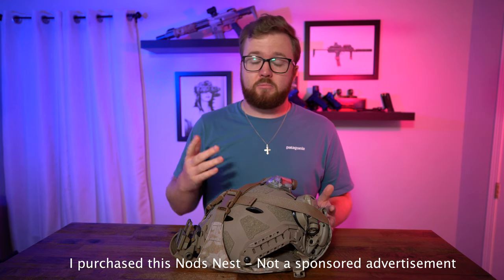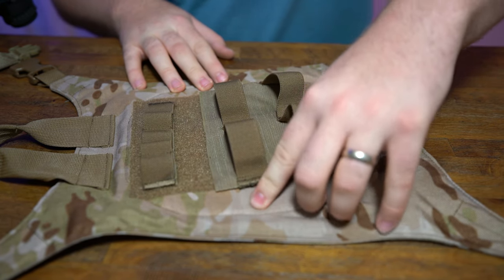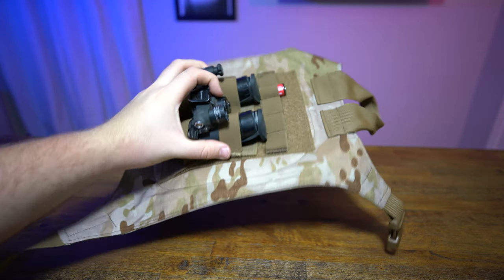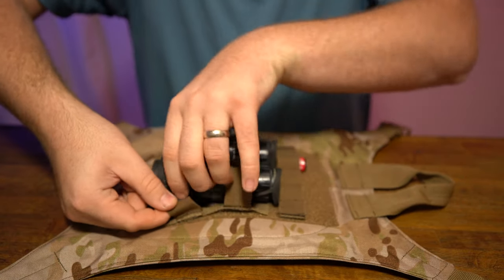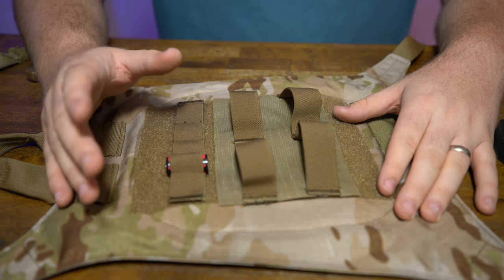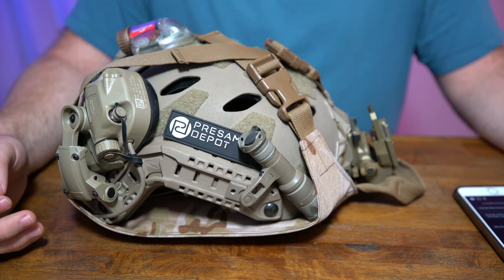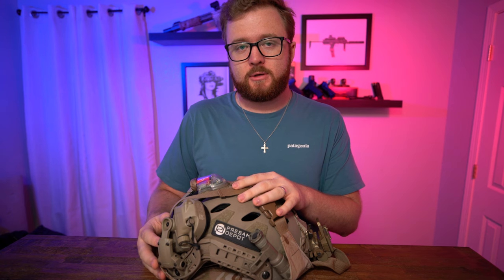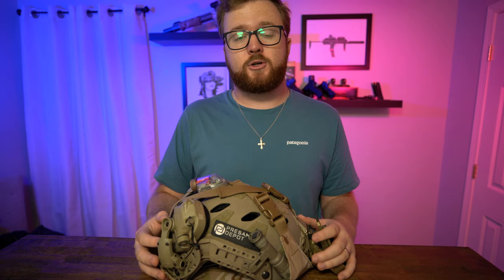The BEST Night Vision/Helmet Storage Solution? The Nods Nest by NN Concepts - Product Review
This is one of the coolest products allowing the safe transportation and storage of your night vision and helmet system. I purchased this unit for a review, this is not a paid advertisement of NN Concepts. I get no kickbacks from you purchasing these. Videos coming every other Friday.